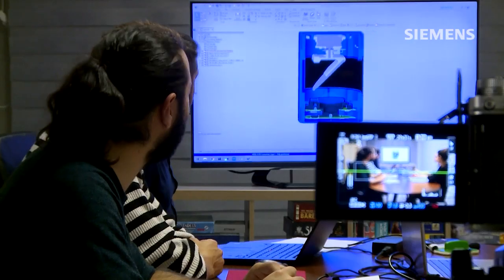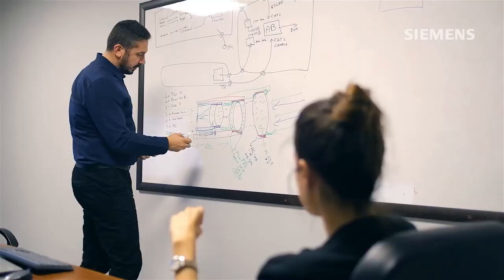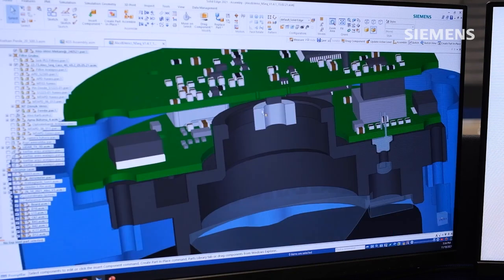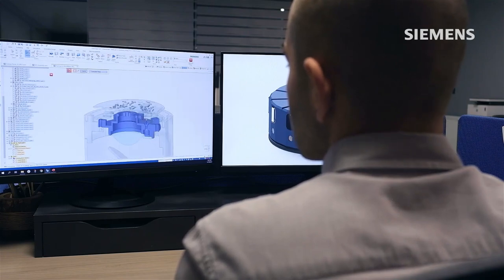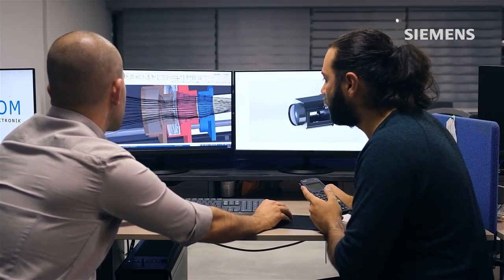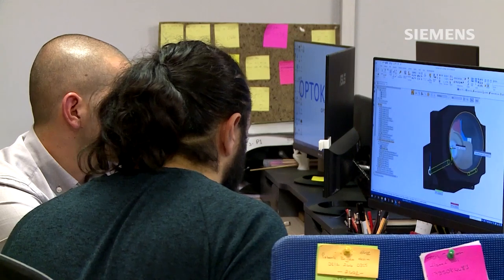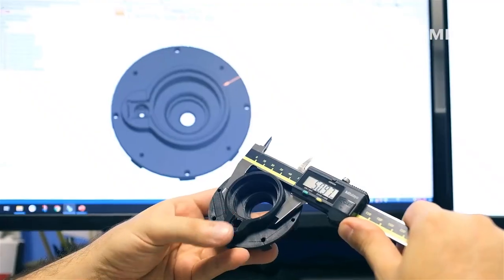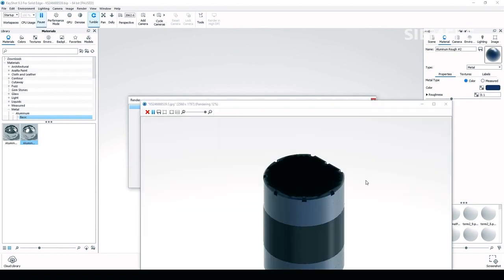Optokrom accelerates optical design performance and innovation with Solid Edge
OPTOKROM Optoelectronics is an engineering services startup based in Ankara, Turkey specialized in optics, optoelectronics, and optomechanics. The company relies on Solid Edge® 3D CAD software from Siemens to support the design, development, and integration of advanced optical solutions for a wide range of applications in the defense sector, including surveillance systems, drones, unmanned aerial vehicles (UAVs), and other platforms. With the help of Solid Edge, OPTOKROM is able to accelerate the mechanical design process, create and manage complex assemblies, perform static/dynamic simulation to virtually predict product performance, and create photo-realistic product renderings.
As a member of the Solid Edge for Startups program, OPTOKROM enjoys free access to a complete portfolio of software tools for digital product development – mechanical and electrical design, simulation, manufacturing, technical publications, cloud collaboration, data management, and more.